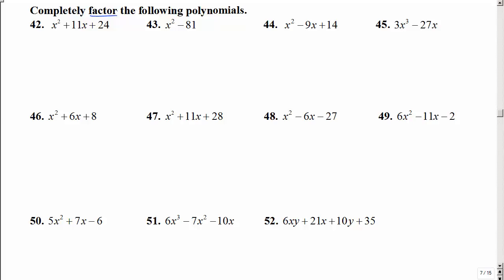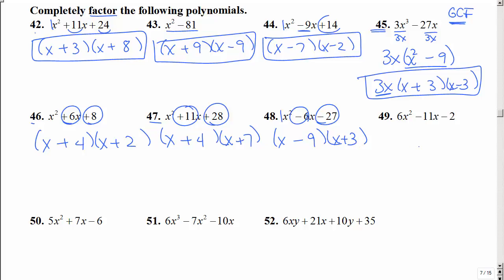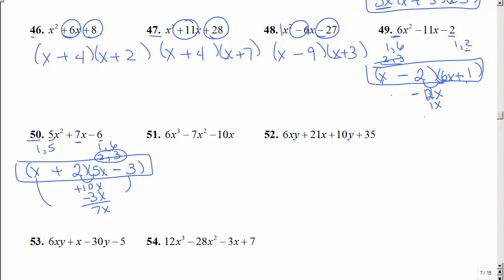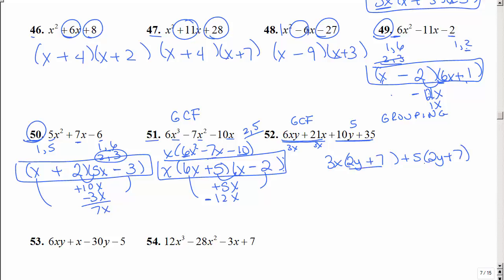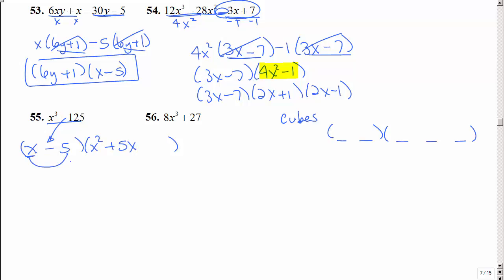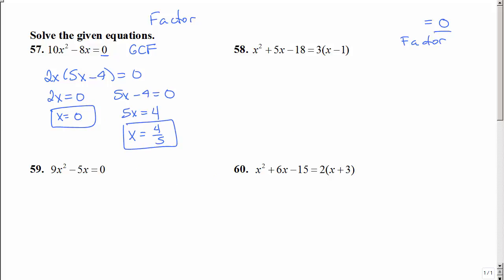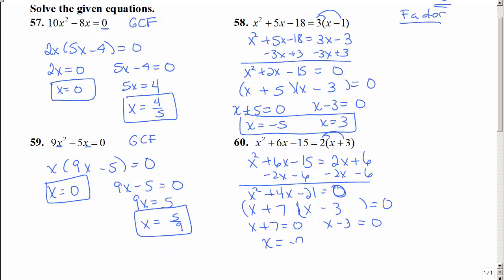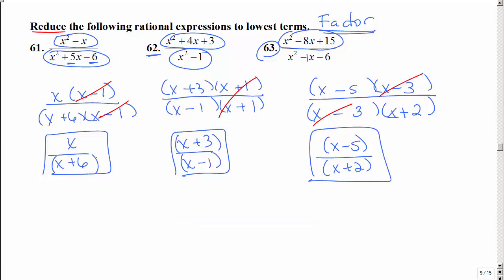Final Exam Part 3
Final Exam Review 42-63